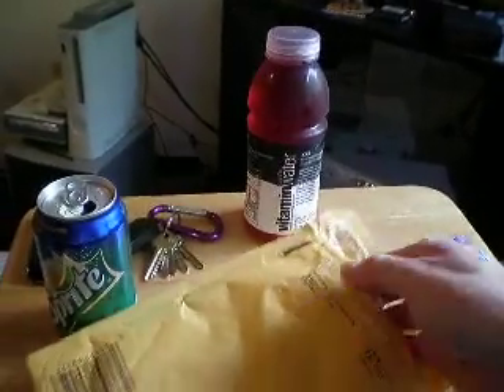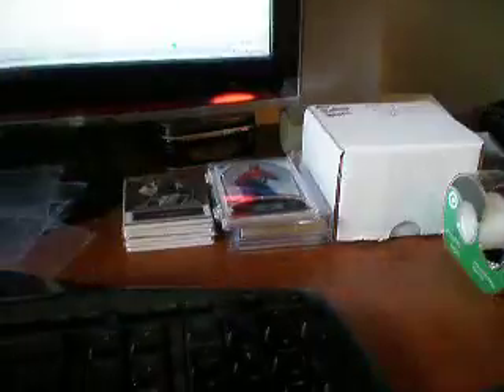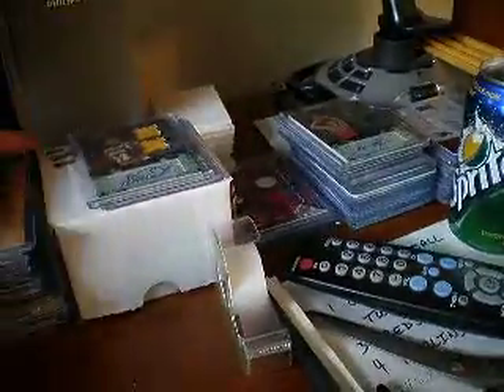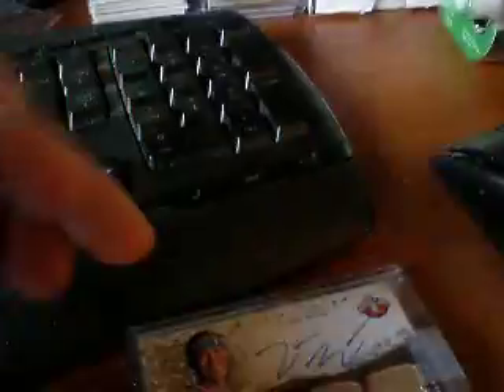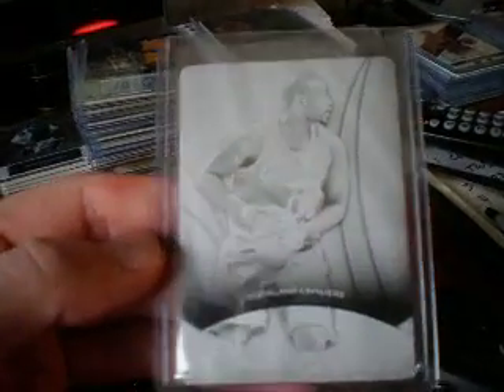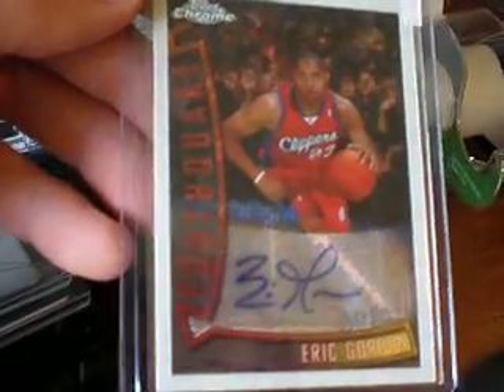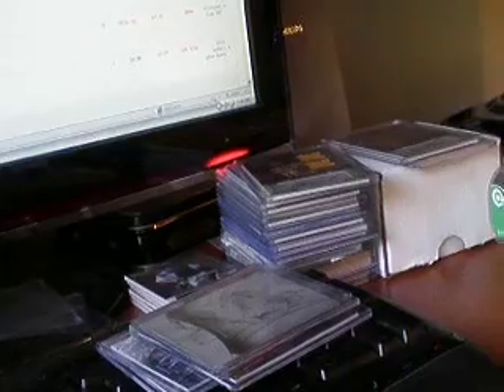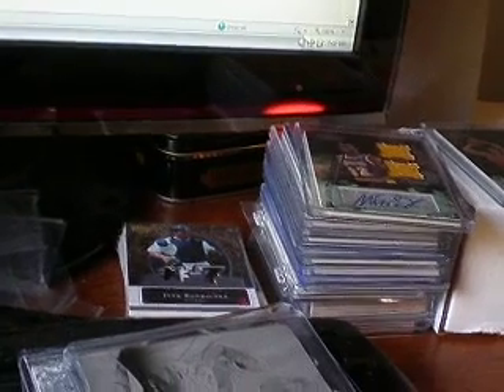7-20-09 Mail Day Sick PC Patches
No this is not for trade or Sale!